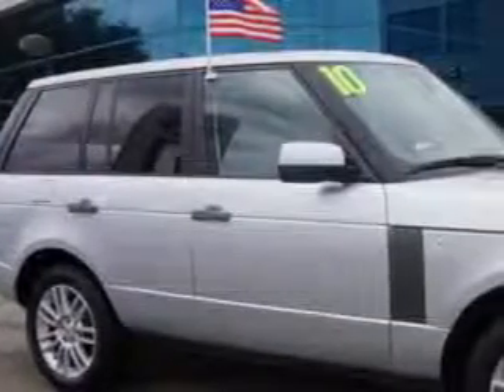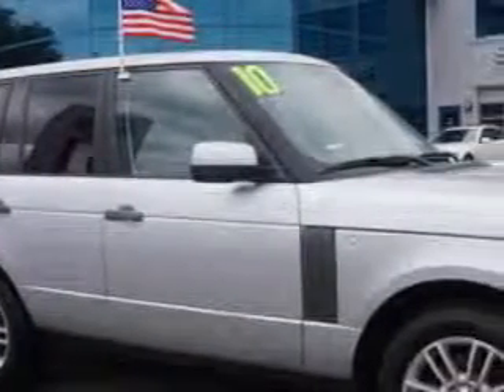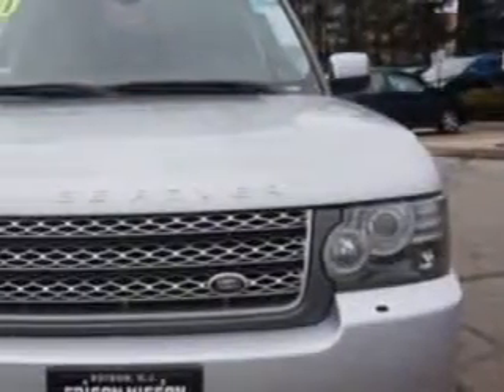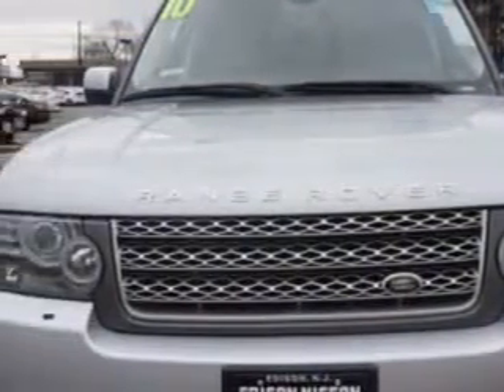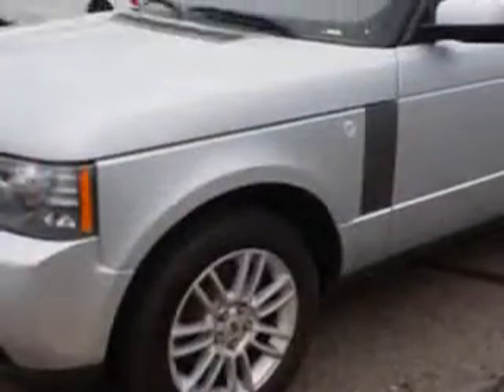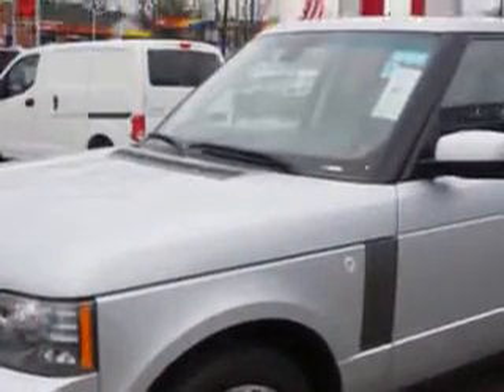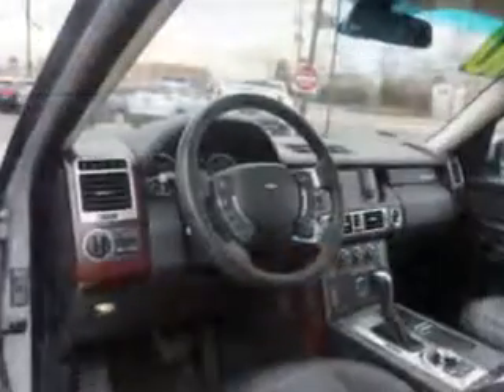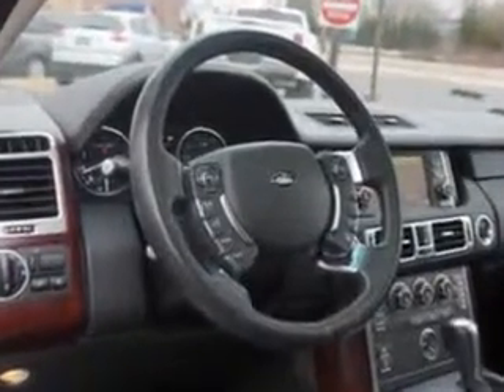2010 Land Rover Range Rover Edison Nissan Edison, NJ 08817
Land Rover Range Rover Imagine driving this Zermatt Silver Land Rover Range Rover SUV 4X4, equipped with an 8 Cylinder engine and an automatic transmission. Enjoy this great SUV with features like Hill Descent Control, Windows, Rear Defogger, Suspension, Front Shock Type: Gas Shock Absorbers, Suspension, Front Spring Type: Pneumatic Springs, Windows, Lockout Button, Windows, Heated Windshield Washer Jets, Suspension, Active, Suspension, Stabilizer Bars: Front, Power Windows: With Safety Reverse, Windows, Privacy Glass, Power Windows: Remote Opening Of Front Windows And sunroof, Suspension, Front Arm Type: Lower Control Arms, Suspension, Rear Pneumatic Springs, Suspension, Rear Gas Shock Absorbers, Windows, Heated Windshield, Front Headrests, Adjustable, Sunroof, Tilt/Slide, Multi-Functional Information Center, Seats, Front Seat Type: Bucket, Rear Fog Lights, and much more. Enjoy the drive and have peace of mind in this Land Rover Range Rover. See us at Edison Nissan today!
MILES: 53,068
VIN:SALME1D49AA323389

Edison Nissan
401 Route 1 South
Edison, New Jersey 08817